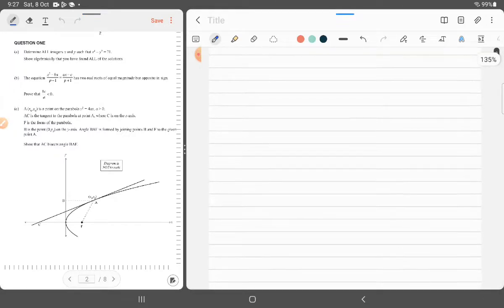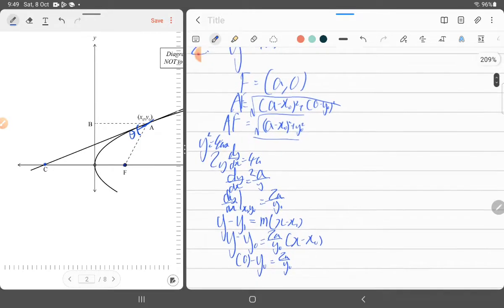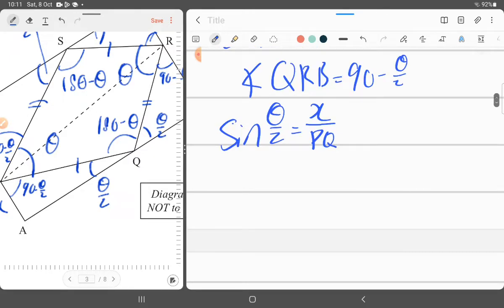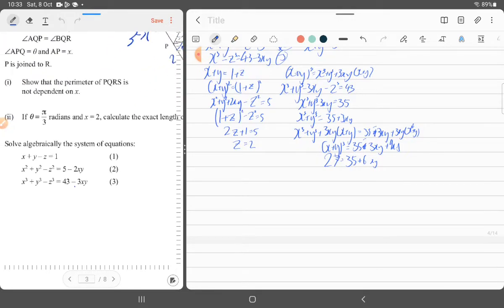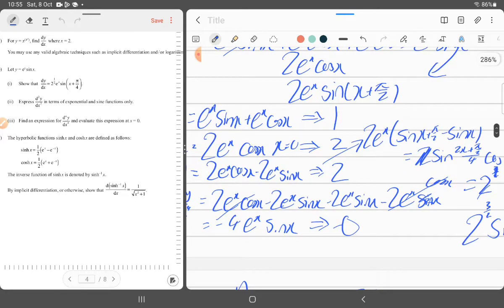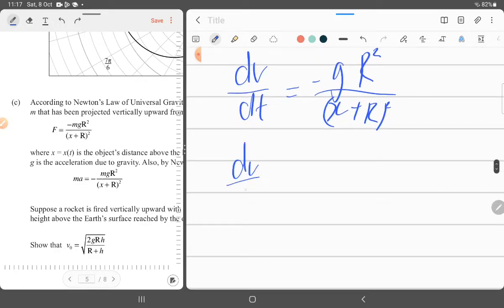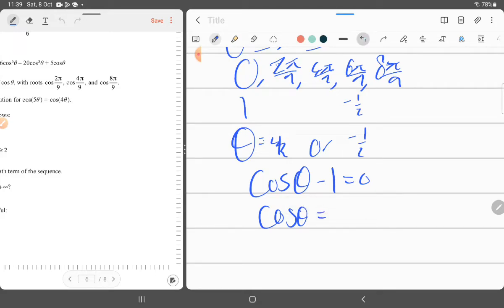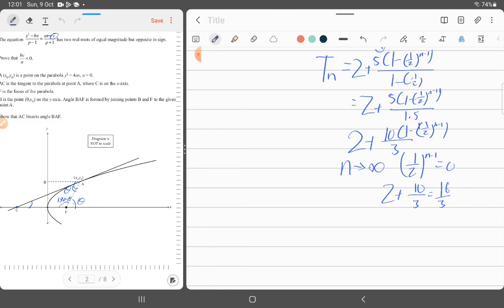Scholarship Calculus 2017 Full Walk-through Question 1-5 | Noaki Tutorial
Introduction/Question 1: 00:00
Question 2: 33:55
Question 3: 1:10:05
Question 4: 1:32:14
Question 5: 1:57:20
Hello on this channel I will be helping mainly with NCEA Calculus through past paper Walk-throughs so feel free to leave any comments on the video if you have any inquiry